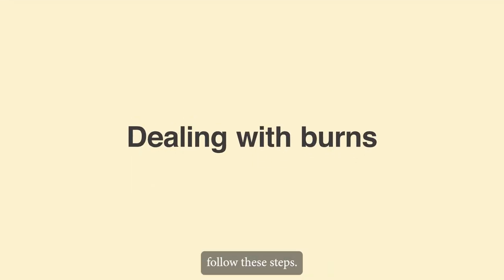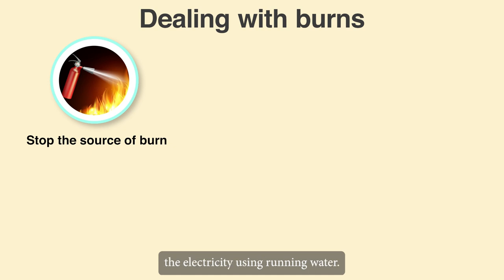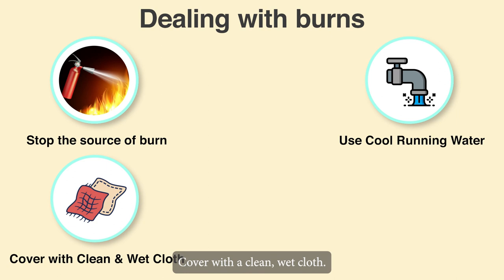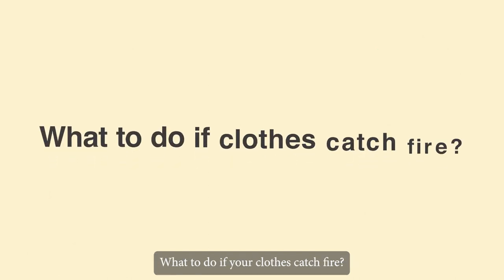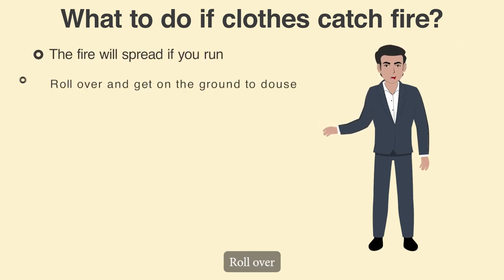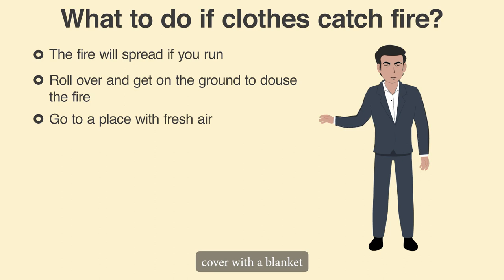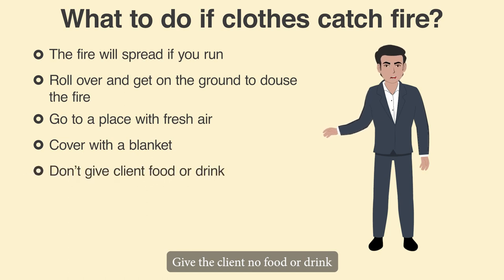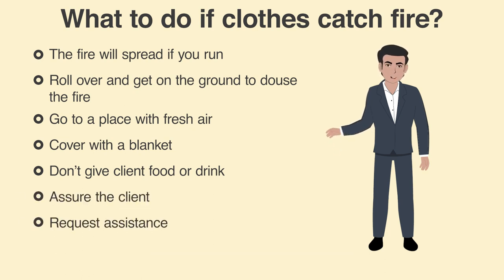Additional Material: M4U1_Burns_Part 01